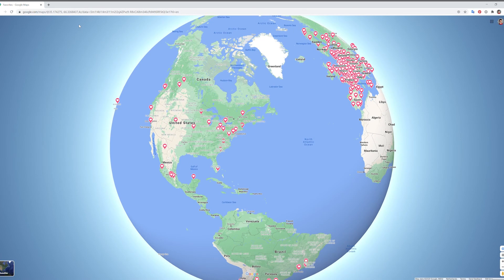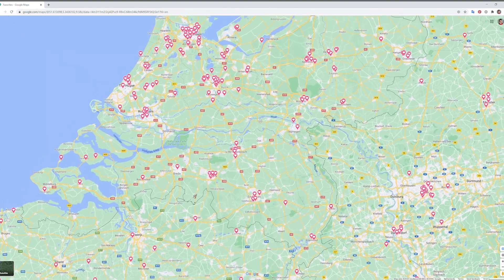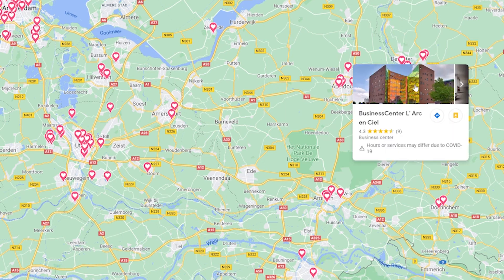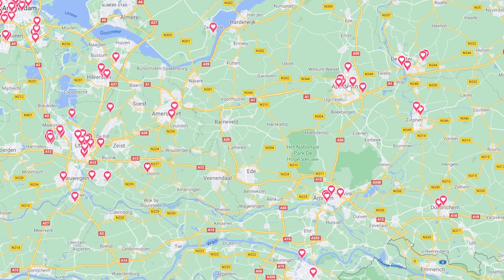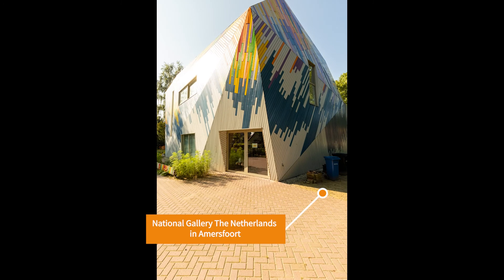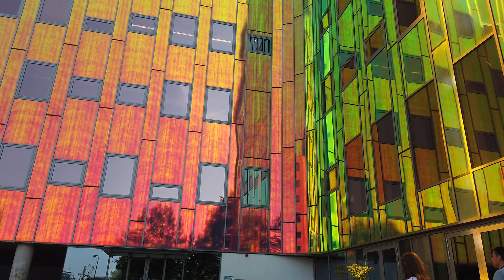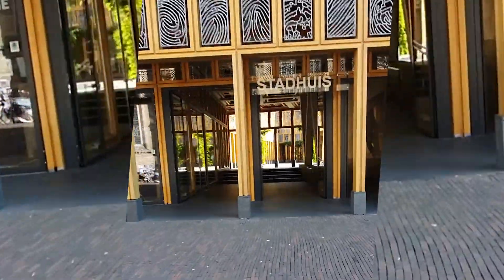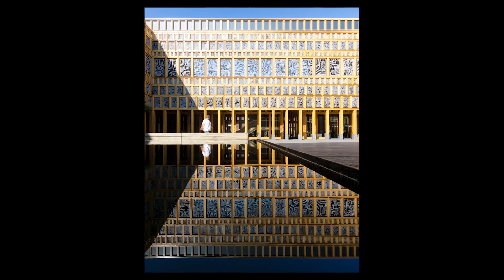Marcorama a day along episode 01: photographing Deventer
A longer form behind the scenes about how I plan a daytrip to Deventer and some stops in between to photograph beautiful architecture.
Still learning how to do this, so any feedback is welcome : )